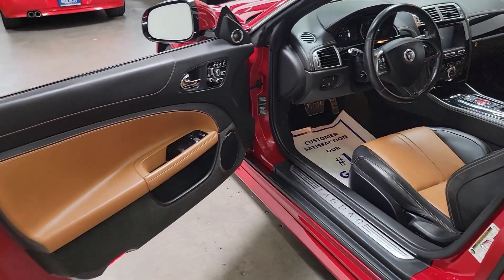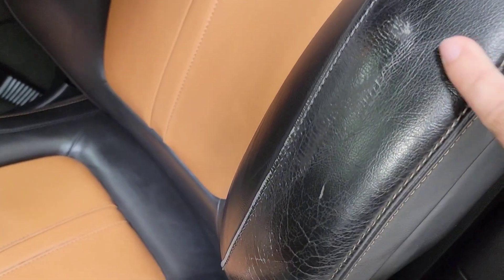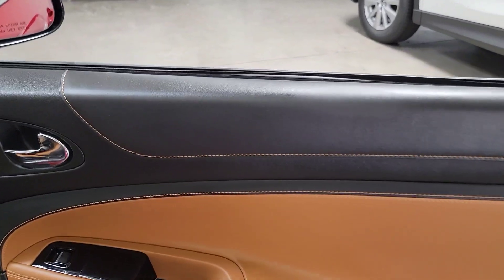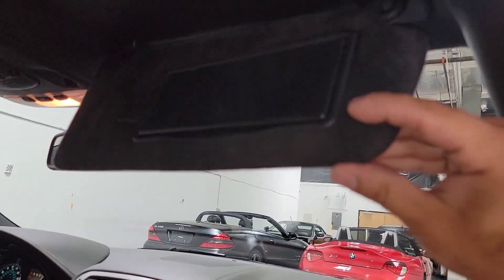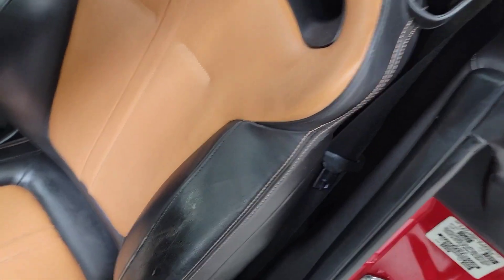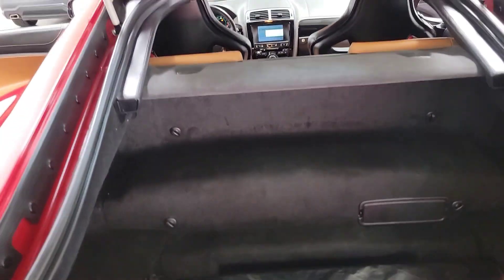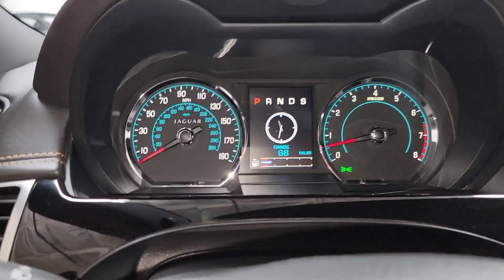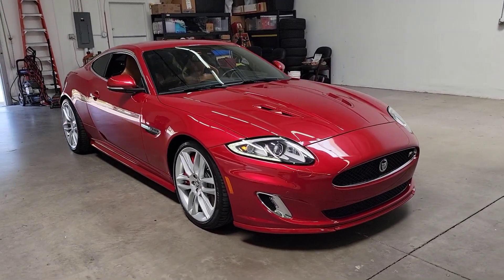2012 Jaguar XKR Coupe Dynamic Pack 2